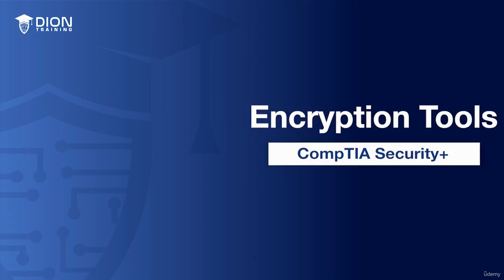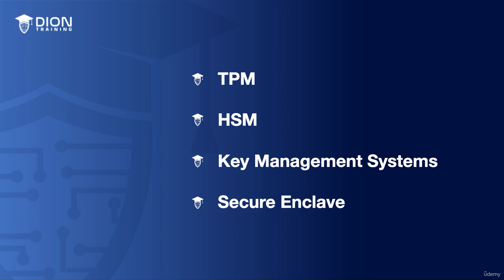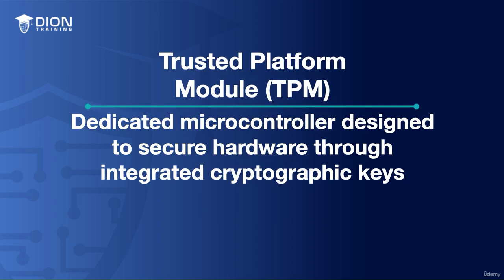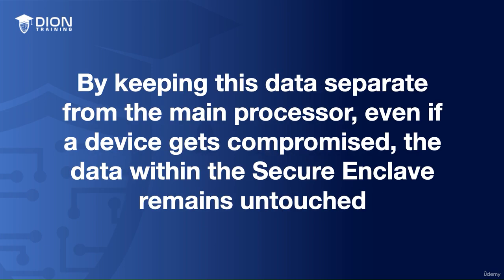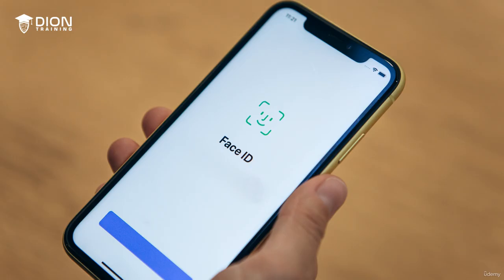75. CompTIA Security+ SY0-701: Top 75 Encryption Tools Explained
🔒 Master Encryption Tools for CompTIA Security+ SY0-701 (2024)!

In this video, we break down 75 essential encryption tools you need to know for the CompTIA Security+ (SY0-701) exam and real-world cybersecurity. Whether you're preparing for certification or enhancing your security skills, this guide covers:

✅ Key encryption tools used in cybersecurity
✅ How encryption protects data in networks & systems
✅ Exam-focused explanations for Security+ SY0-701
✅ Practical use cases for encryption in IT security